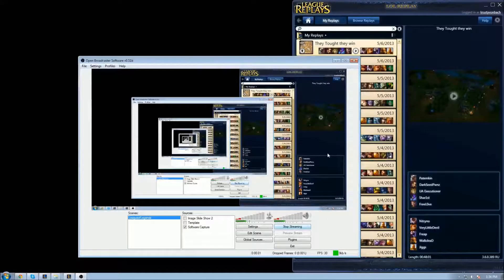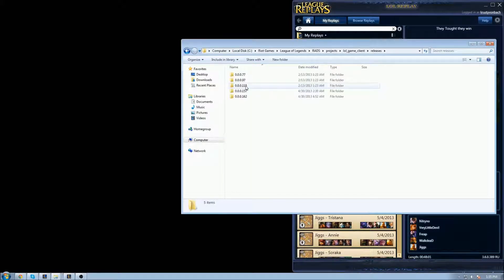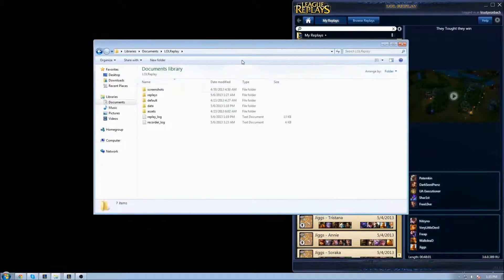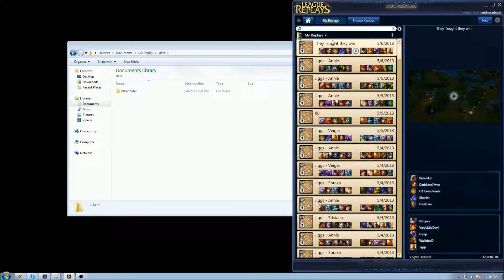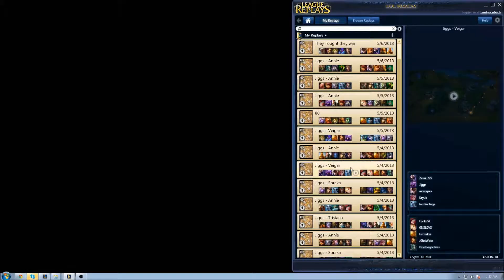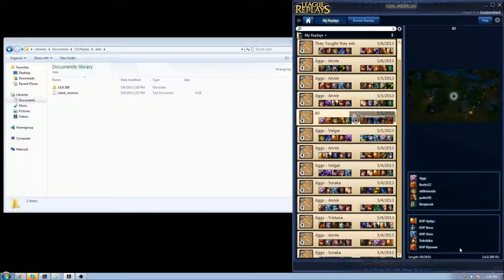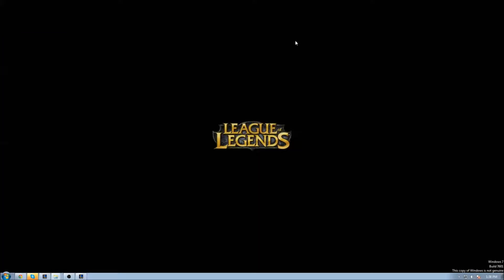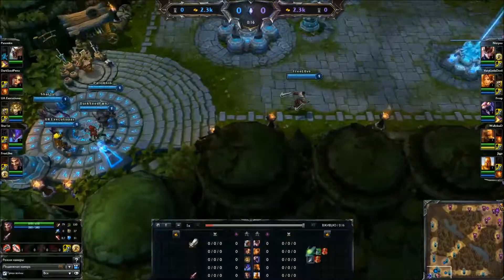How To Update Your LoLRecorder ? [Fix]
How To Update Your LoLRecorder ?

1.\League of Legends\RADS\projects\lol_game_client\releases\LATESTCLIENT VERSION\deploy

2. Copy LeagueofLegends.exe

3.Go to  \Users\Krusty\Documents\LOLReplay\data

4. Create new folder ( same as LoLreplay client version , watch video )

5. Paste leagueofLegends.exe

6. incase you will have errors like , client version is different and do you wanna download Exe file , you will click "NO" for both boxes, and then your done